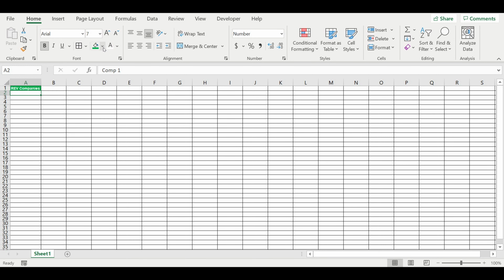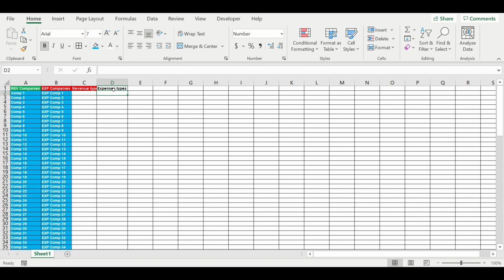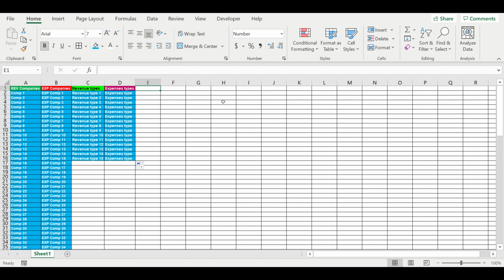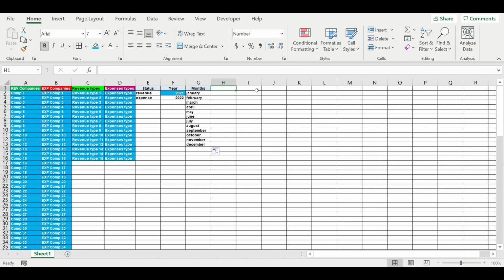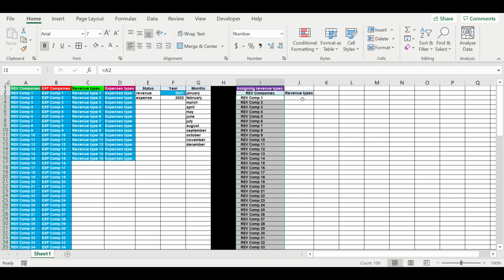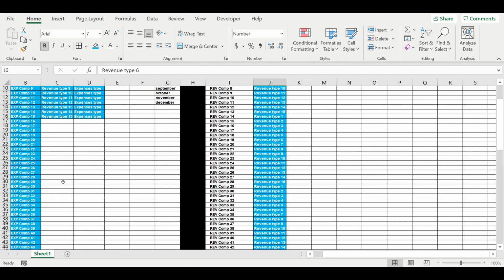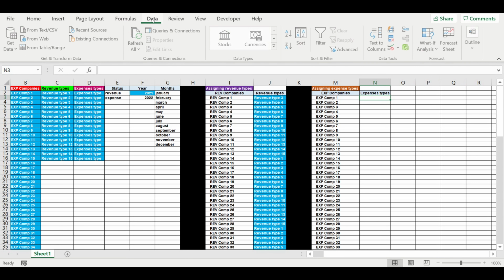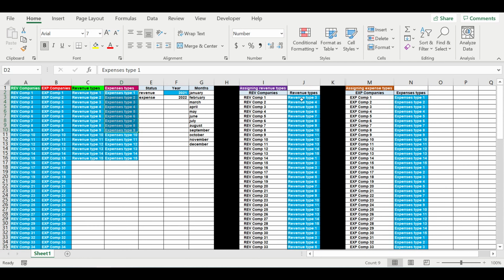Clear picture of my business. Revenues, expenses, profit. Part 1. Revenues and expenses library.